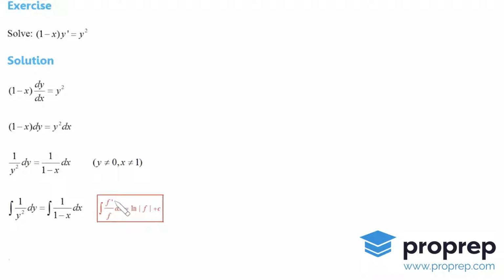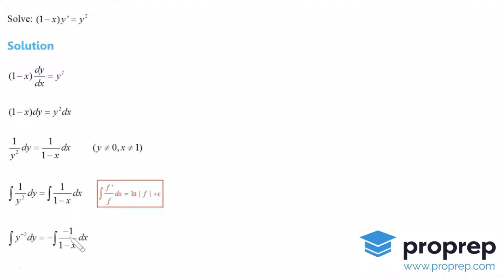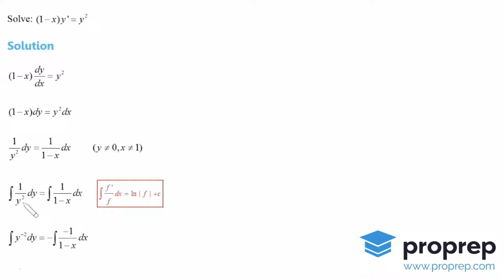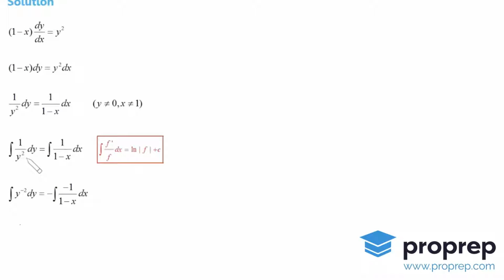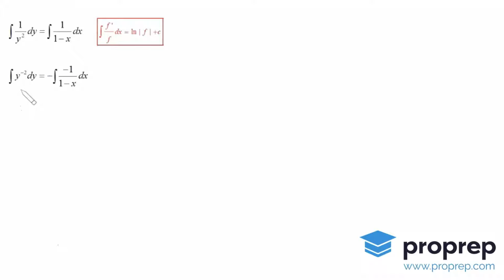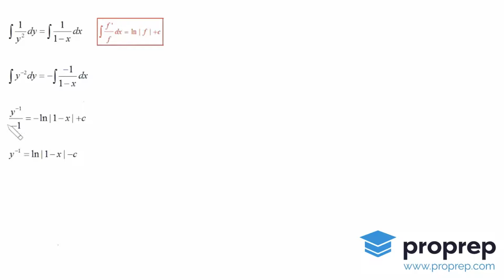How To Solve - Separation of Variables